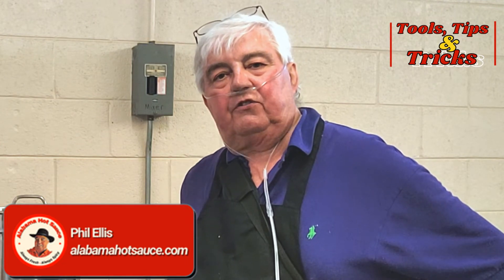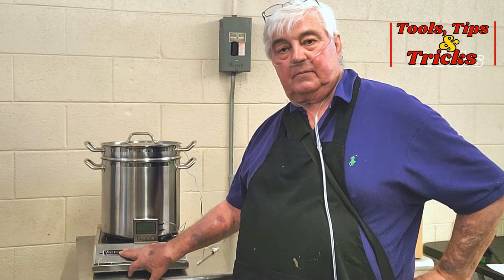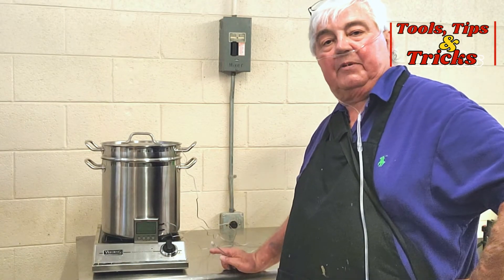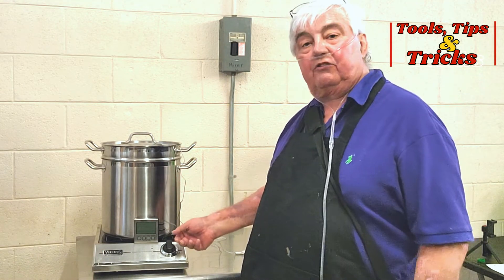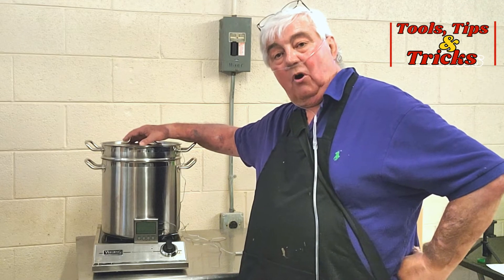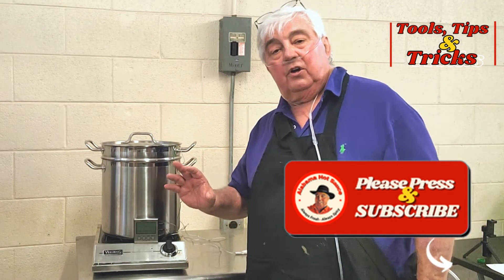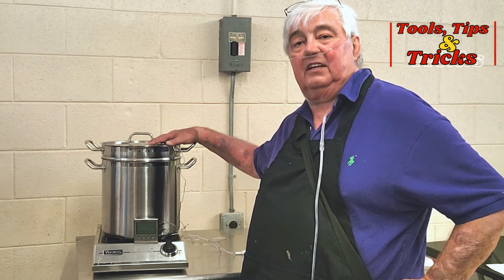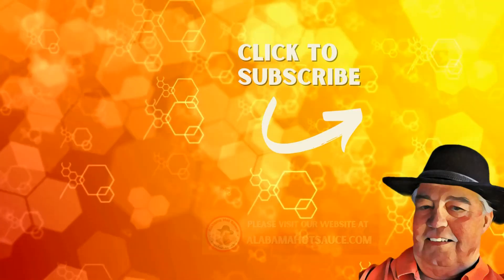Pasteurizing Hot Sauce Without Scalding - STOP Burning Your Sauce! pasteurizing hot sauce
Making hot pepper sauce is a simple process, but learning the best skills and techniques can often be time consuming and difficult.  In this video, I demonstrate the equipment I use to pasteurize hot sauce without burning or scalding the sauce.  By making use of a high-quality stainless steel double boiler and a quality induction hot plate, the task can be easily accomplished.  We explain the basic set-up, along with the benefits of this method of pasteurizing hot sauce.  I hope you enjoy this video.  Thank you.

Thank you for viewing this video.  This helps YouTube understand how often they should be recommending this video.   I would love to hear your COMMENTS or questions about this video, or any other related subject.  Also consider commenting on how I can improve my video skill.   Please leave them below with any feedback you might have for me.

👉 If you reached this video through a YouTube search or if it was suggested to you, I would love to have you take a look at my Alabama Hot Sauce channel page here on YouTube.  You can find many other videos like this one, covering every aspect of making pepper sauce, including Tools, Tips, and Tricks, along with videos on fermenting and blending pepper sauces.

👉 I would also welcome you to join me on my Facebook page.  This is a great way to communicate with us and other followers directly.  I am working hard to make that page interesting and compelling.

👉 Alabama Hot Sauce has an active and vibrant website.  There, we offer blogs about Making Hot Sauce and general subjects on every aspect of the hot sauce business.  In addition, we offer all of our sauces for purchase there, with simple and safe checkout and speedy shipping.